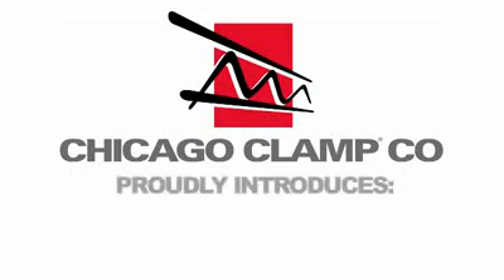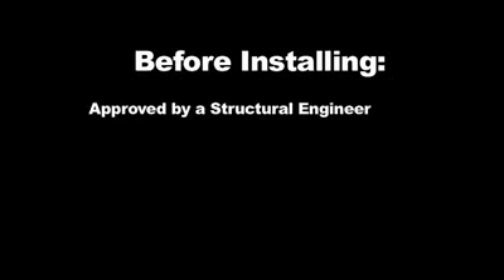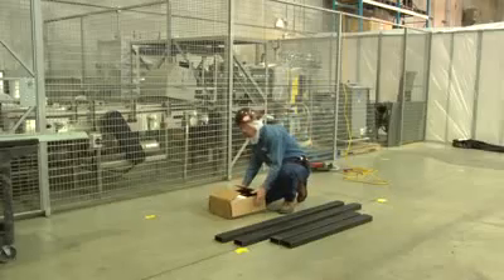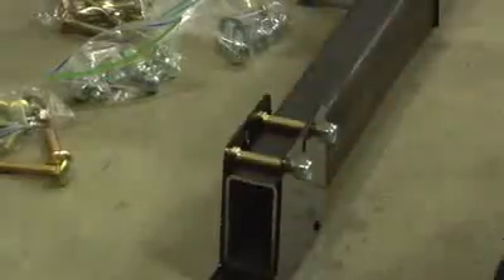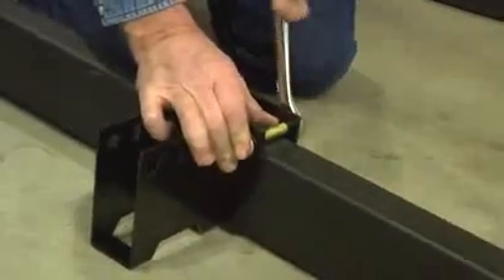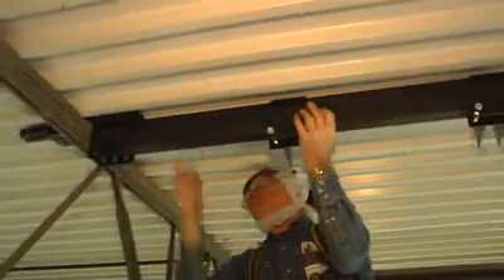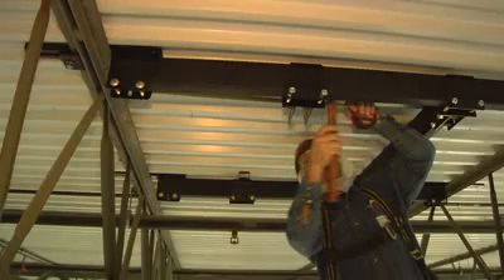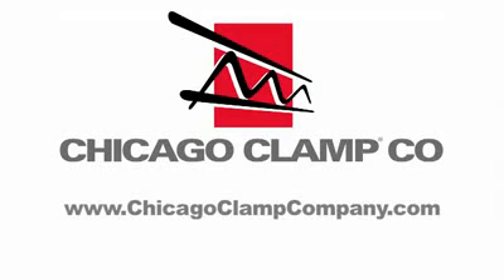The Chicago Clamp Company: Tube Framing Clamp System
The Chicago Clamp Company's Tube Framing Clamp System is an alternative to the expensive, time-consuming and dangerous practices of welding or cut-angle methods in order to frame a roof opening--required for a skylight or exhaust fan, e.g. Welding requires certified labor and specialized tools, and if done in a finished environment often requires the building be shut down to avoid fumes or fire hazards. The Chicago Clamp Company's technology is simple enough for a contracting team to bolt in place, saving building owners time and money, while still being durable enough to hold up to 4,000 pounds.